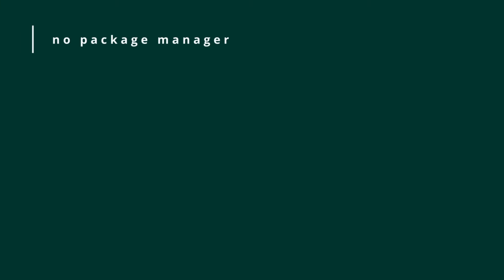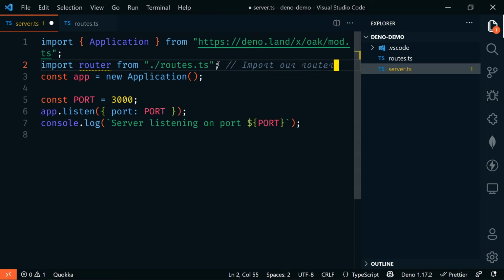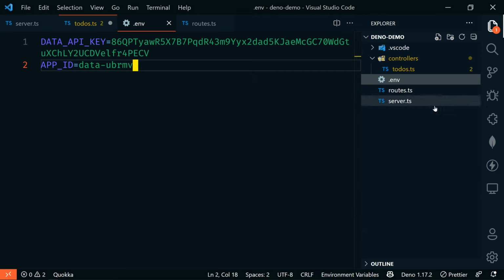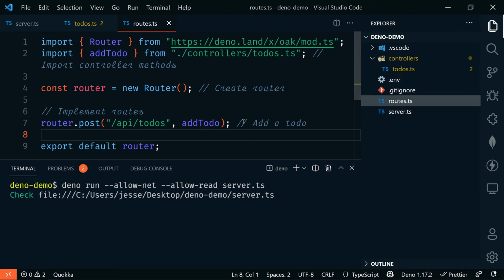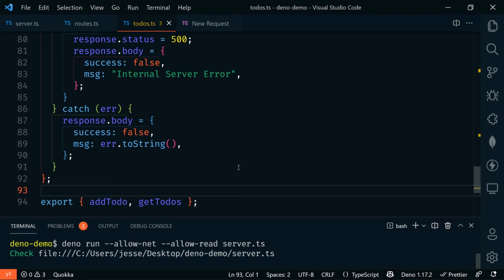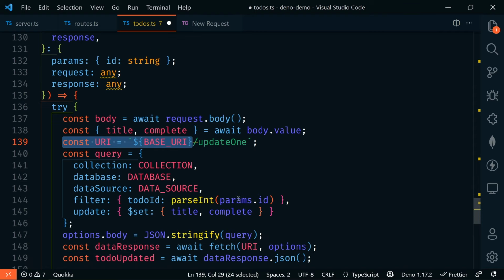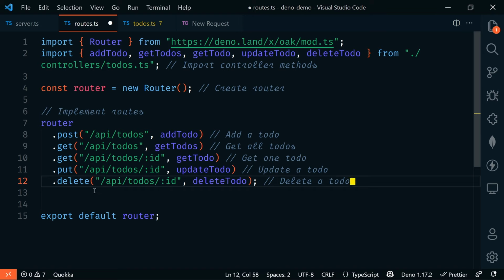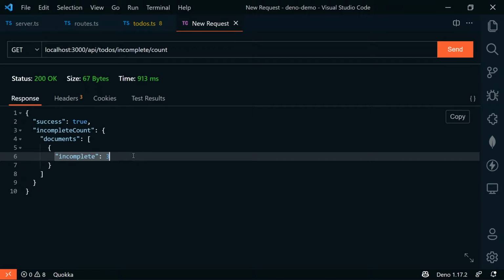Getting Started with Deno & MongoDB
Deno is a “modern” runtime for JavaScript and TypeScript that is built in Rust. This makes it very fast!

If you are familiar with Node.js, then you will be right at home with Deno. It is very similar but has some improvements over Node.js. In fact, the creator of Deno, Ryan Dahl, also created Node and Deno is meant to be the successor to Node.js.

Deno has no package manager, uses ES modules, has first-class `await`, has built-in testing, and is somewhat browser-compatible by providing built-in `fetch` and the global `window` object.

Aside from that, it’s also very secure. It’s completely locked down by default and requires you to enable each access method specifically.

This makes Deno pair nicely with MongoDB since it is also super secure by default.

Timestamps:
00:00 - Intro
01:12 - Deno Installation
01:21 - Set up Oak Middleware
03:44 - Set up MongoDB Atlas Data API
04:55 - Create Route Controller
07:10 - "Create" Route
10:34 - "Read" All Documents Route
12:48 - "Read" Single Document Route
14:45 - "Update" Route
17:20 - "Delete" Route
19:03 - BONUS: "Aggregation" Route
21:18 - What Next?